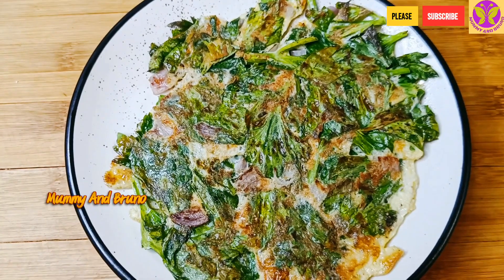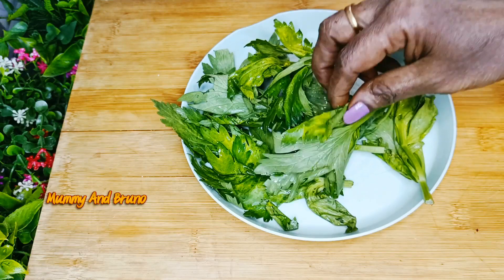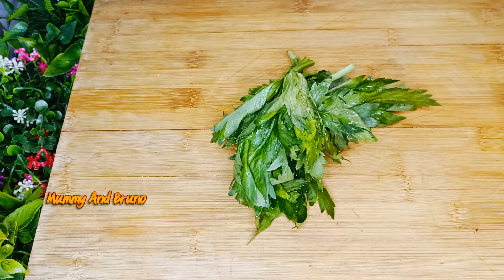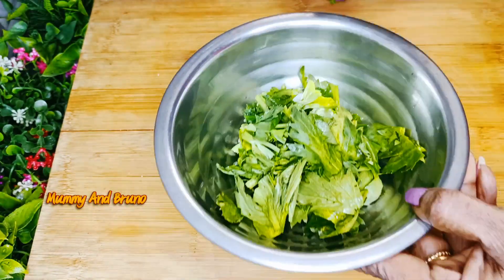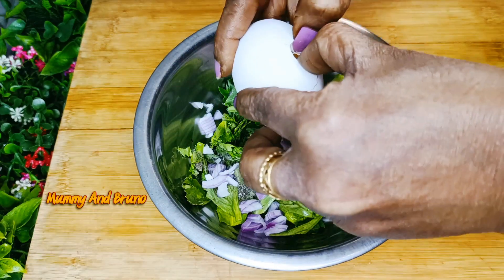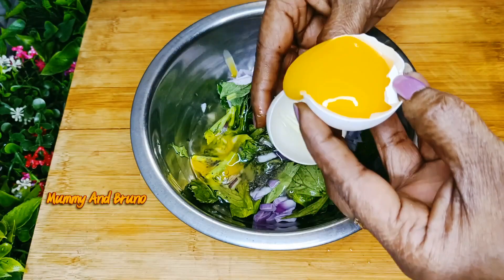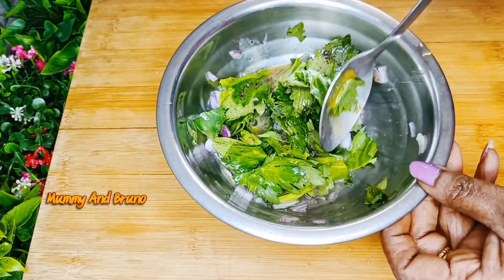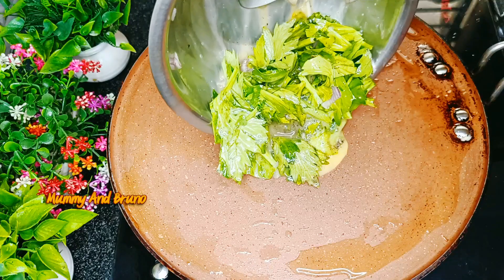Celery leaf Omlette | easy breakfast recipe